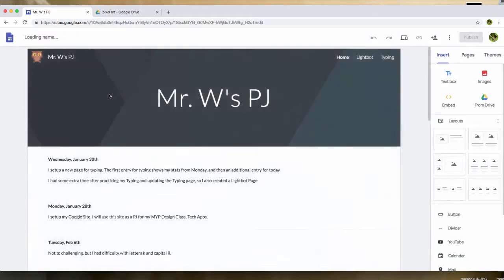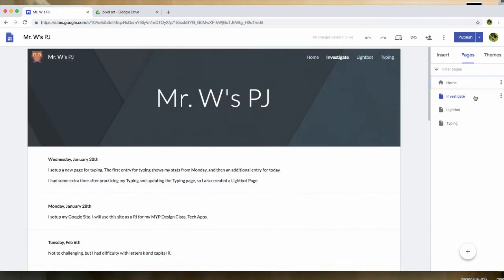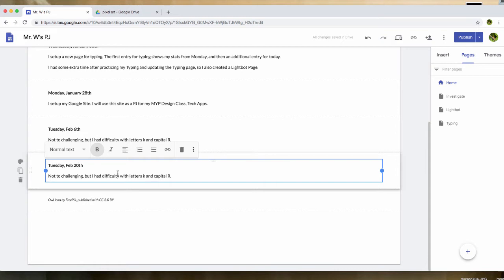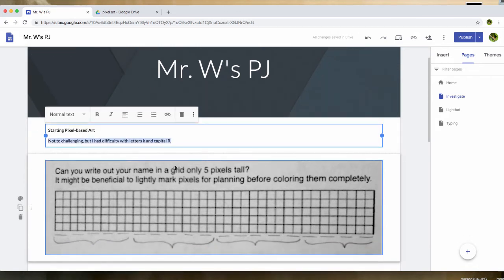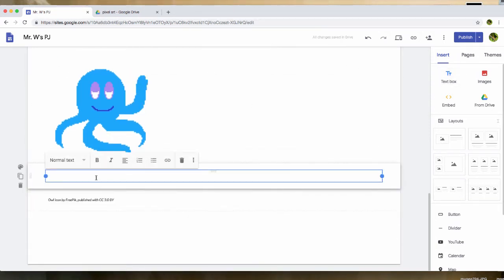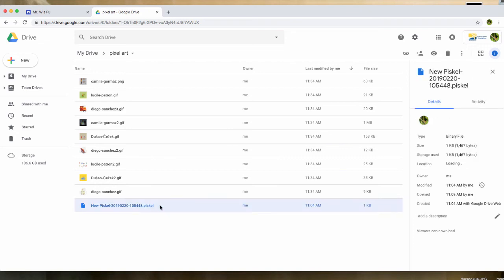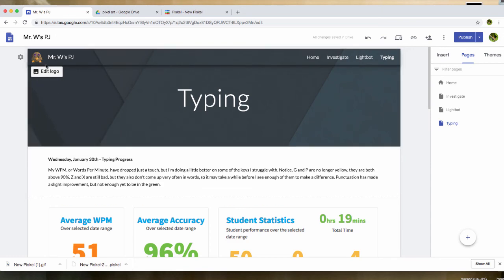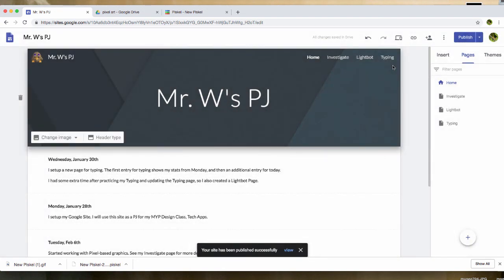Updating Site & New Animated Icon